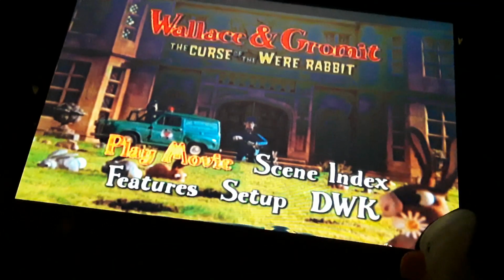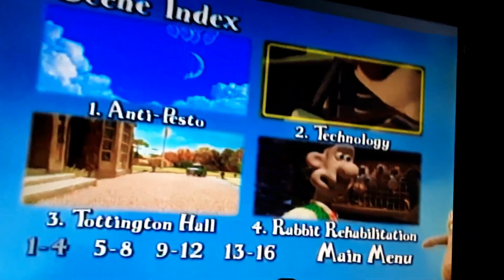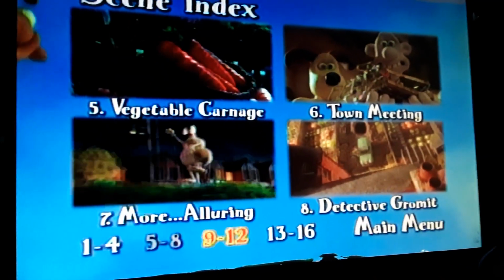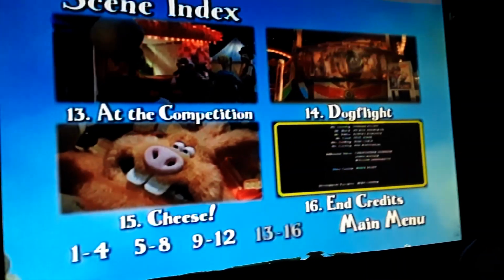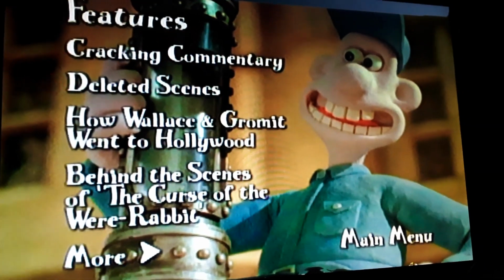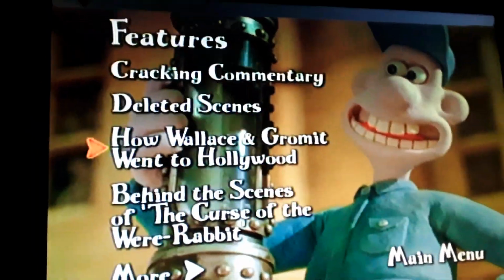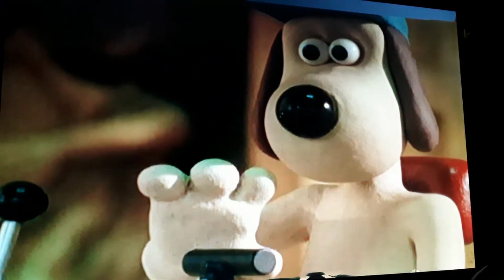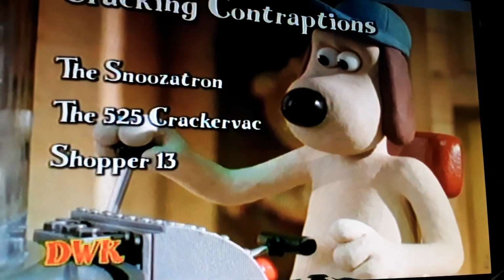Wallace and Gromit: The Curse of the Were-Rabbit DVD Walkthrough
Courtesy of DreamWorks Animation and Aardman Animations.